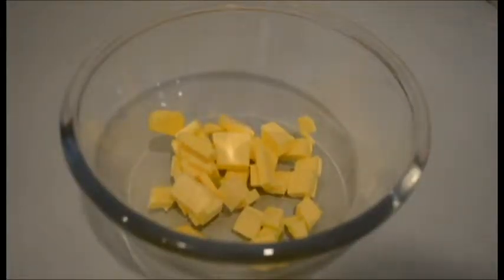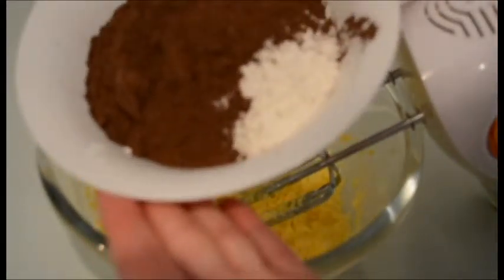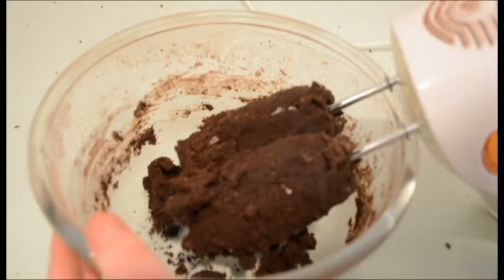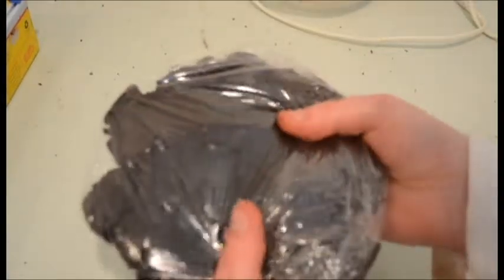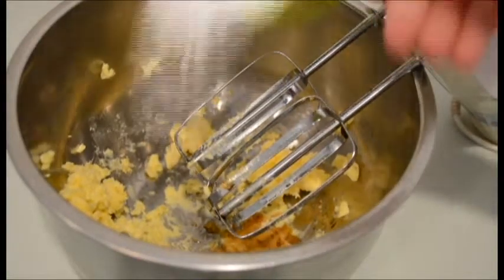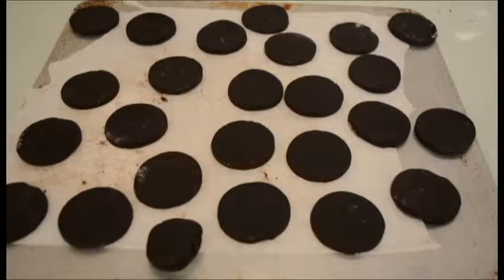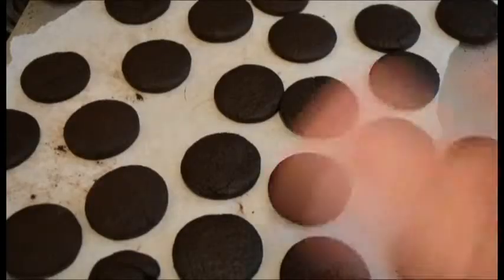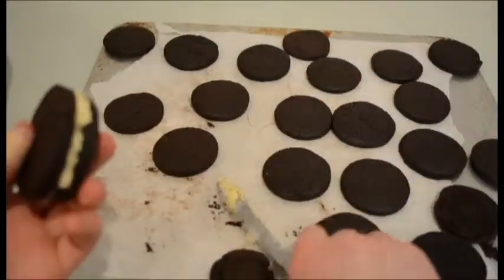Buzzfeed Tasty Homemade Oreos Taste Test